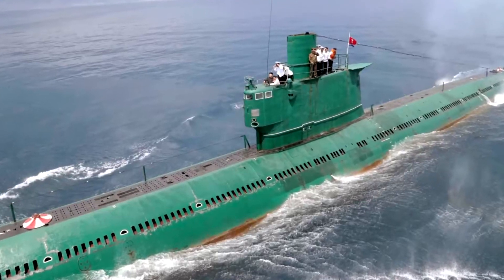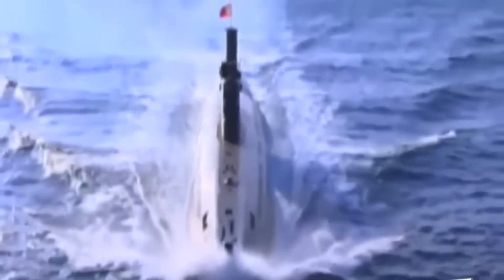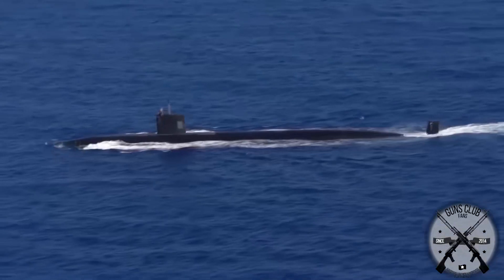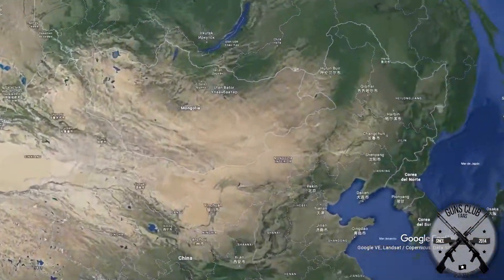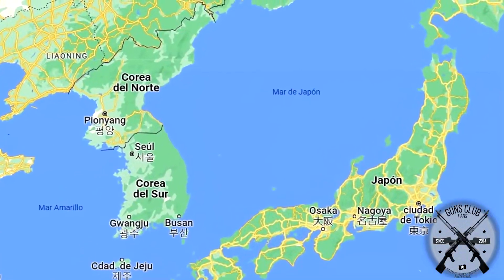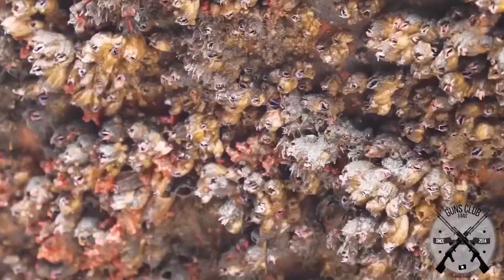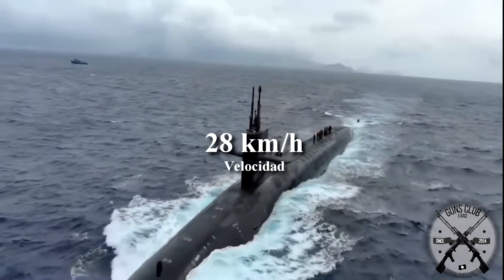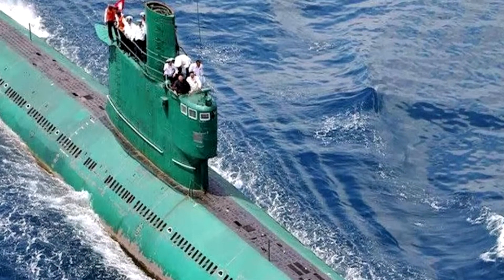Why are North Korea's Submarines Green?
Dive into the mysterious world of submarine camouflage with our latest video! 🌊 Ever wondered why North Korean subs are green when most are dark blue or black? We're exploring the depths of this curious question and uncovering the reasons behind these colorful choices. From the Yellow Sea's turbulent waters to the plankton-rich East Sea, find out how North Korea's unique marine environment shapes their submarine strategy. Don't miss this deep dive into maritime mysteries! 🌐🚤

00:00:00 - The Mystery of North Korean Submarines
00:01:00 - Submarine Camouflage Evolution
00:01:33 - The Color Black in Modern Submarines
00:02:29 - Anomalies of North Korean Waters
00:03:46 - Strategic Green: Camouflage in Korean Seas
00:04:29 - Subsurface Red: Antifouling Properties
00:05:10 - North Korean Fleet Details and Operations
00:06:42 - Potential Threats and Submarine Capabilities